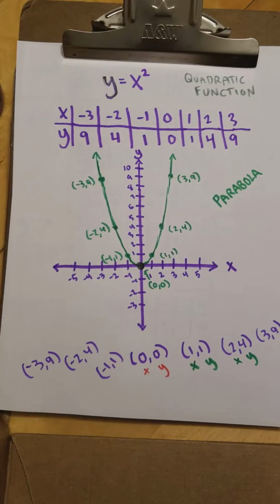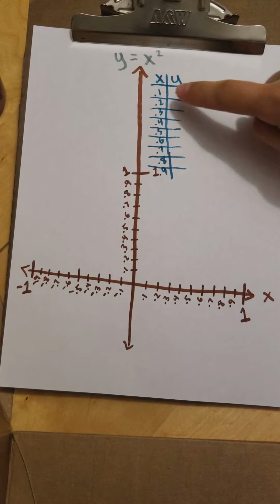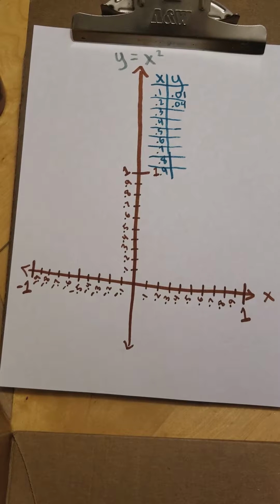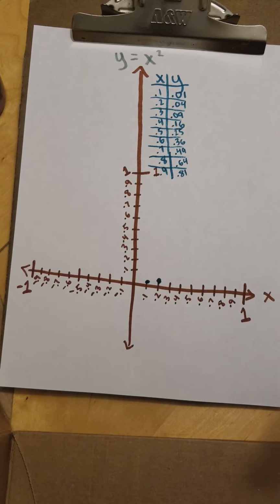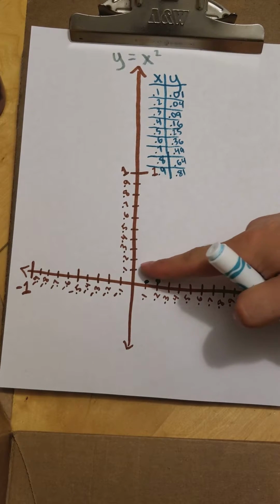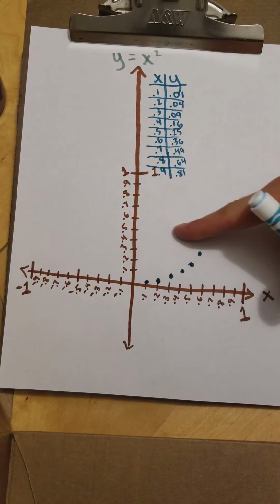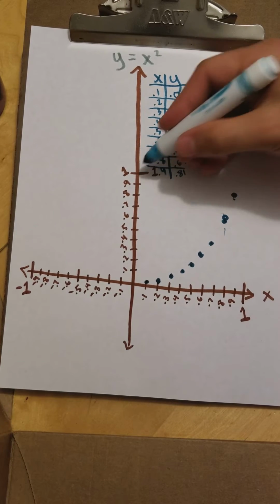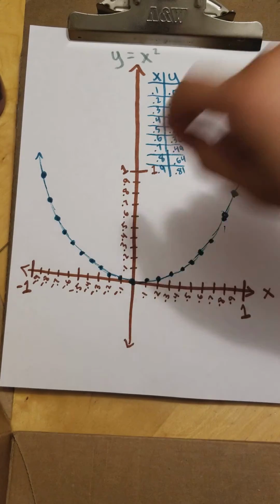Algebra Chapter 9(7) The Basics Part 7